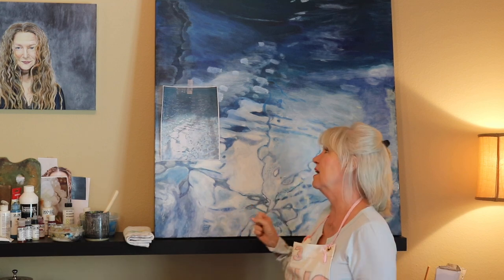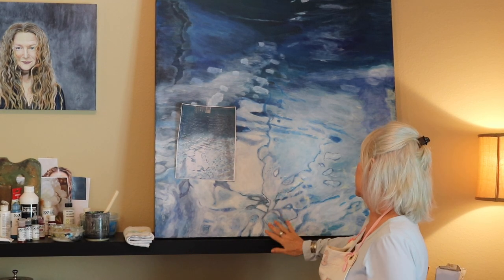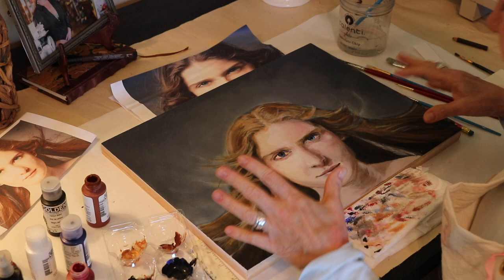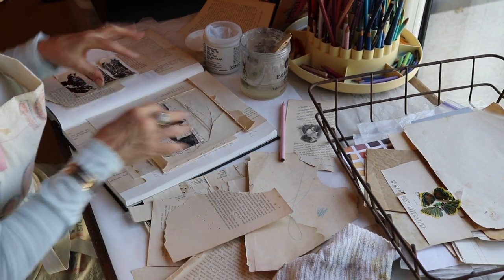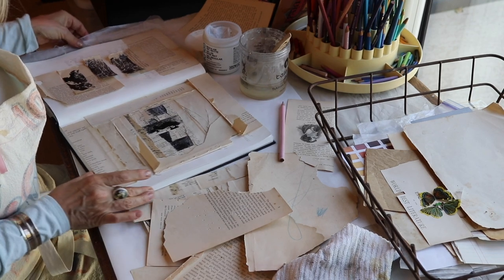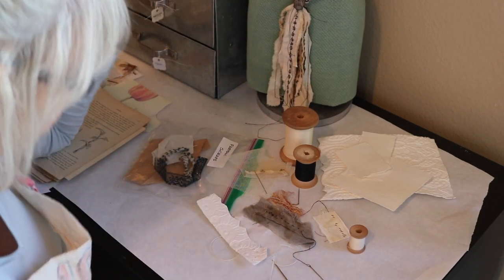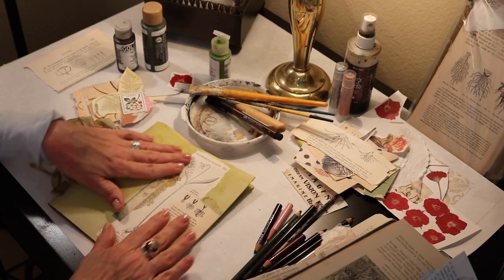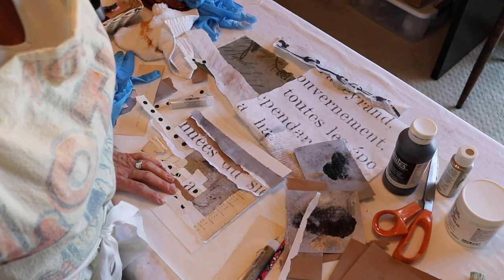Mixed Media Artist Studio Tour - Artwork in Progress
This video is a tour of my studio and all the works that I am currently working on.

Video shot with Canon EOS D80

Canon 80D